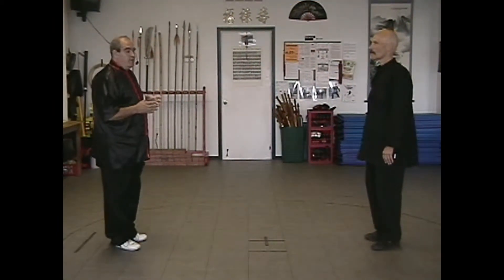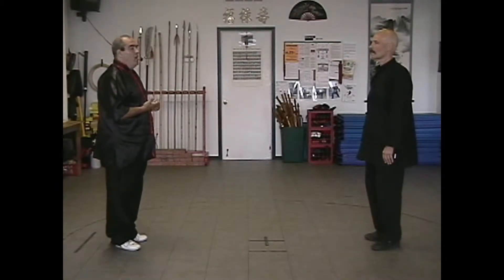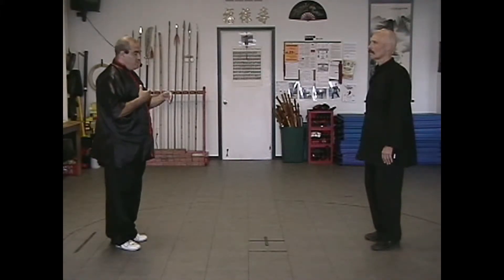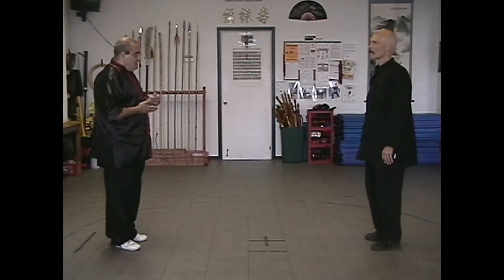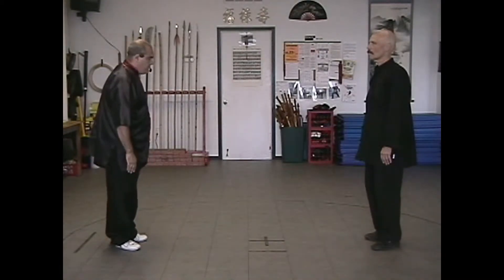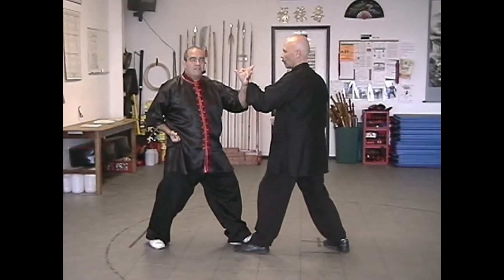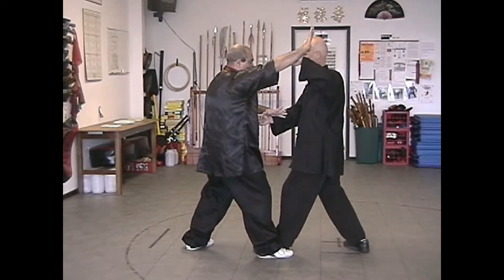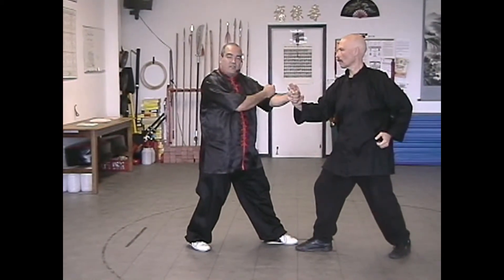Hsing Yi - 5 Element 2 Man - Continuous Explanation